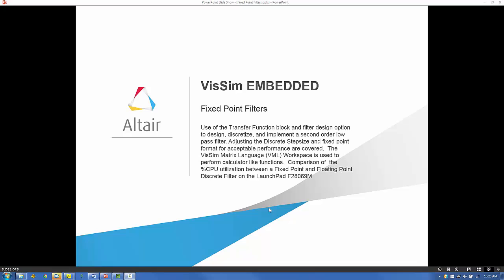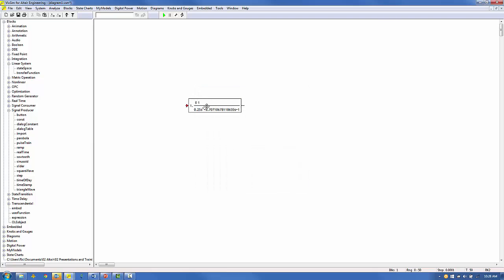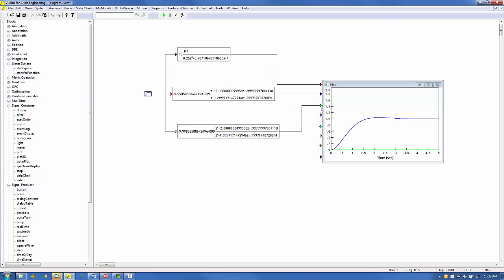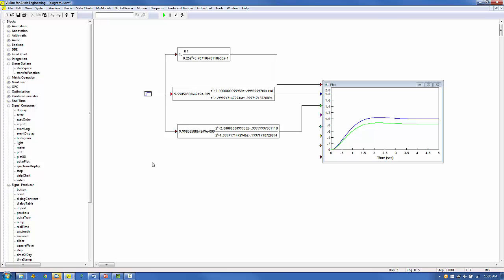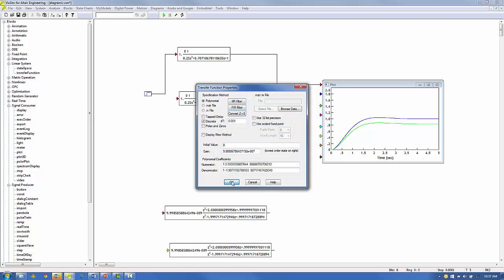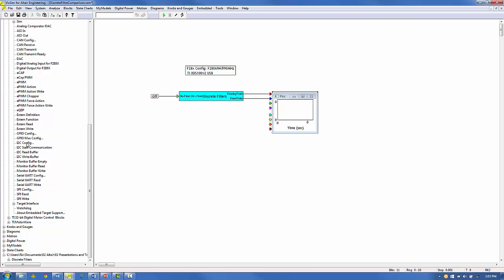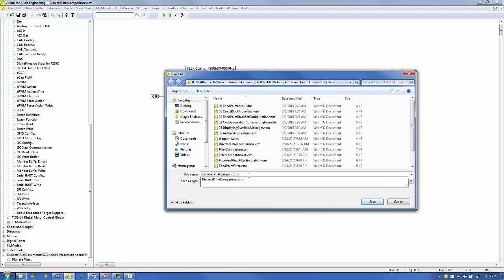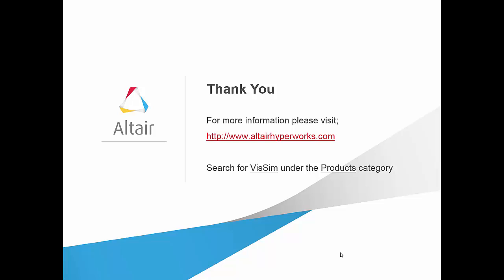VisSim EMBEDDED - Fixed Point Filters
The VisSim transfer function block and its filter design option is used to design two discrete filters; a floating point and a fixed point.  The VisSim Matrix Language (VML) workspace is introduced.  Real Time performance and CPU utilization for both discrete filters is compared while running on the Texas Instruments F28969M LaunchPad.